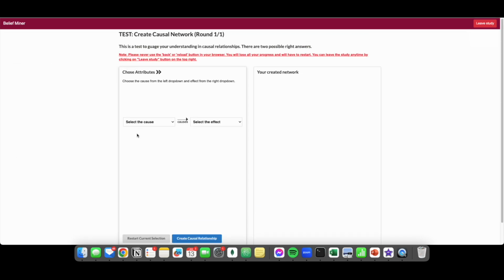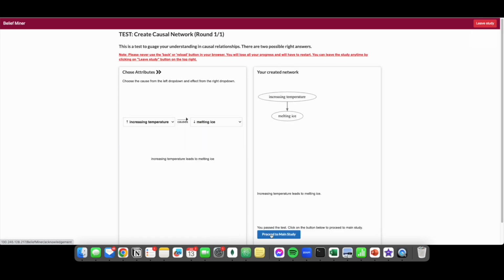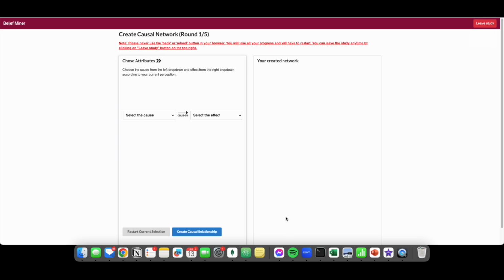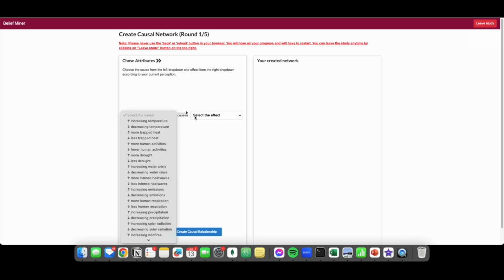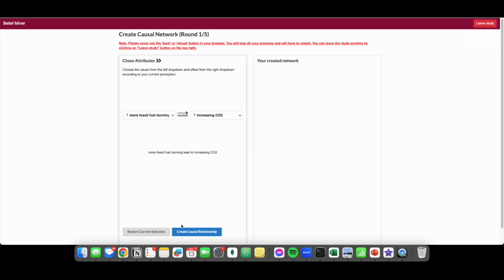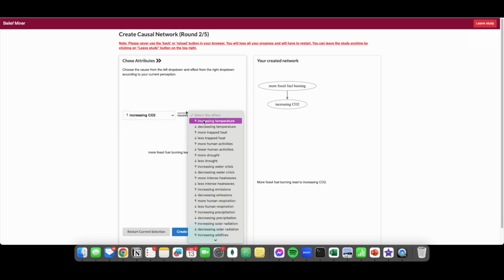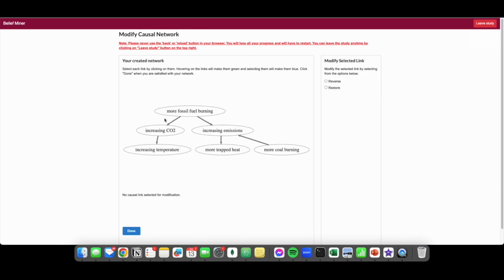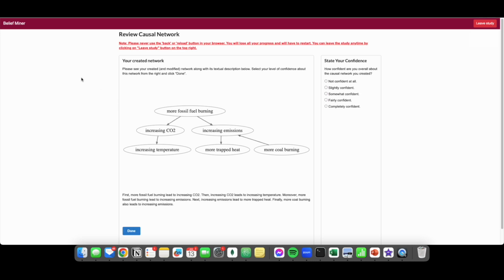Belief Miner: A Methodology for Discovering Causal Beliefs & Illusions from General Populations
Causal belief is a cognitive practice that humans apply everyday to reason about cause and effect relations between factors, phenomena, or events. Like optical illusions, humans are prone to drawing causal relations between events that are only coincidental (i.e., causal illusions). Researchers in domains such as cognitive psychology and healthcare often use logistically expensive experiments to understand causal beliefs and illusions. In this paper, we propose Belief Miner, a crowdsourcing method for evaluating people’s causal beliefs and illusions. Our method uses the (dis)similarities between the causal relations collected from the crowds and experts to surface the causal beliefs and illusions. Through an iterative design process, we developed a web-based interface for collecting causal relations from a target population. We then conducted a crowdsourced experiment with 101 workers on Amazon Mechanical Turk and Prolific using this interface and analyzed the collected data with Belief Miner. We discovered a variety of causal beliefs and potential illusions, and we report the design implications for future research.

This NSF-funded research was published by Shahreen Salim, Md Naimul Hoquem and Klaus Mueller in the ACM SIGCHI Conference on Computer-Supported Cooperative Work & Social Computing (CSCW)